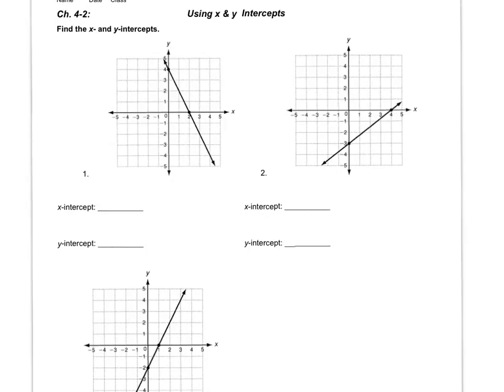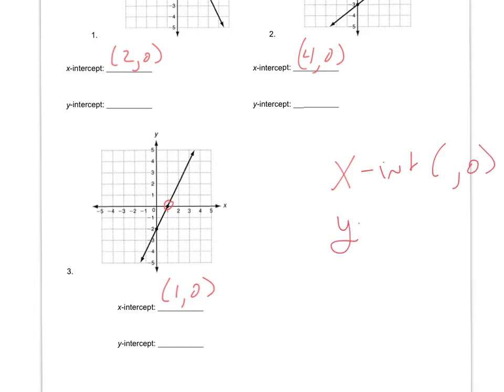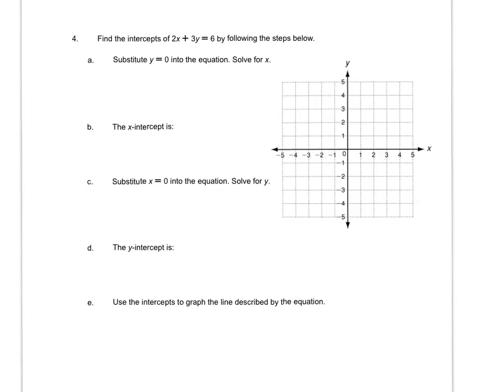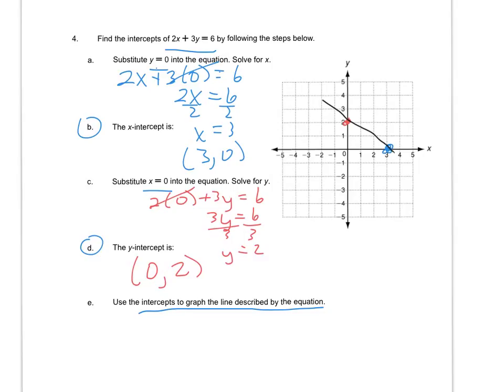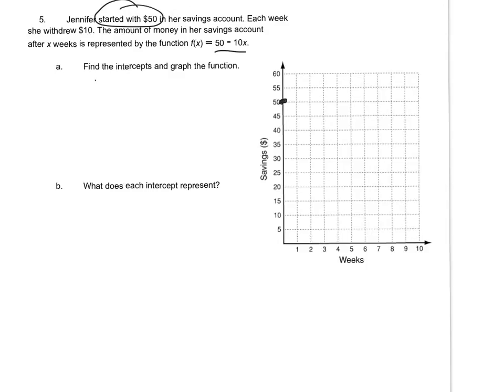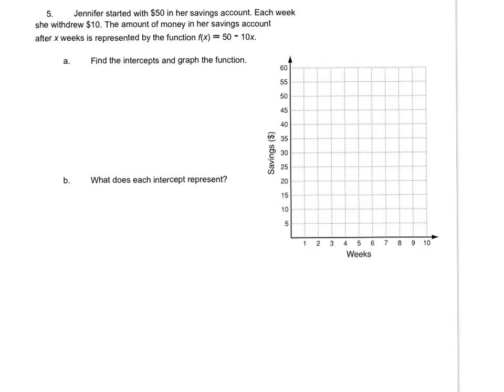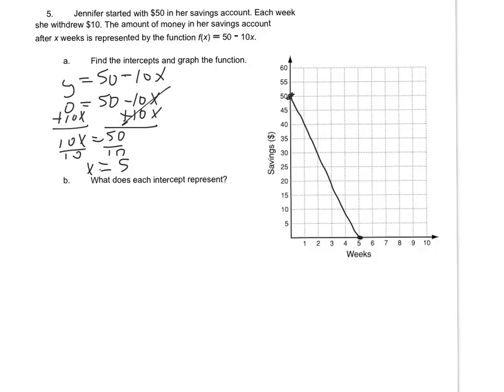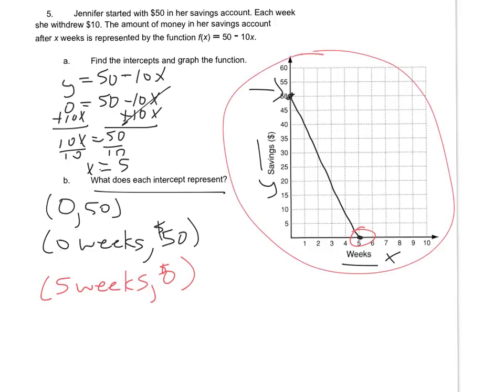4-2 find the X and Y intercepts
Utilizing the X and Y intercepts in real-world problems, solving for X and Y intercepts.